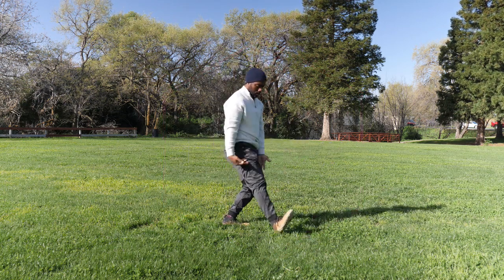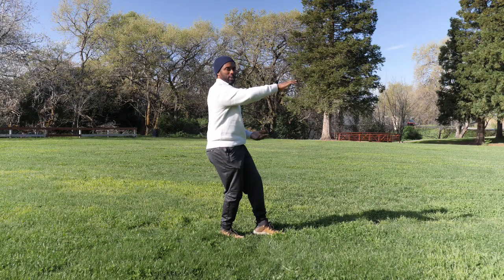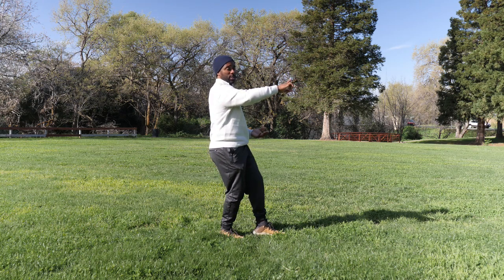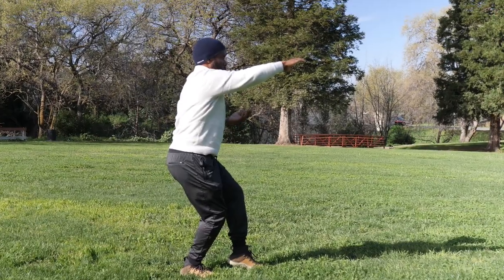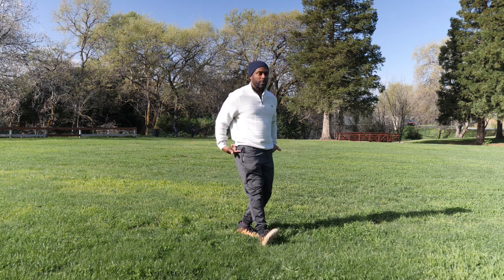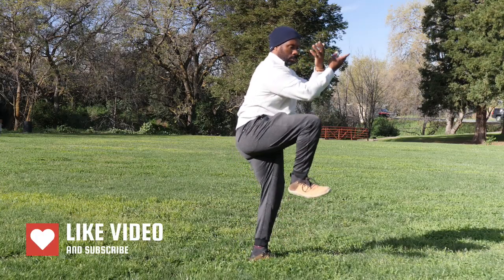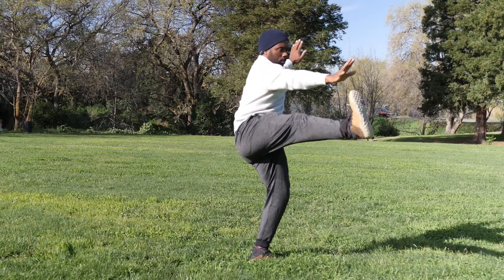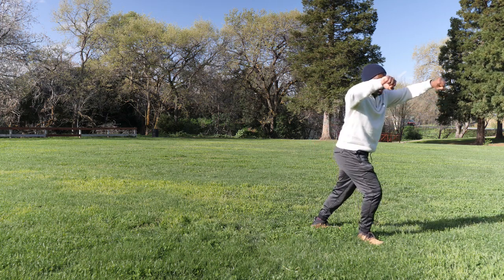Big Circle Cross With Kick – Tai Chi 24 Essential Movement Breakdown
Discover the art of Tai Chi, one movement at a time, with Sifu Deshaun Williams in this comprehensive breakdown series. Each video offers a step-by-step guide to mastering key movements from the Yang 24 form, with detailed explanations, proper techniques, and insights into the deeper philosophy of Tai Chi. Whether you’re a beginner or an experienced practitioner, this series will help you improve balance, flow, and mindfulness in your practice.